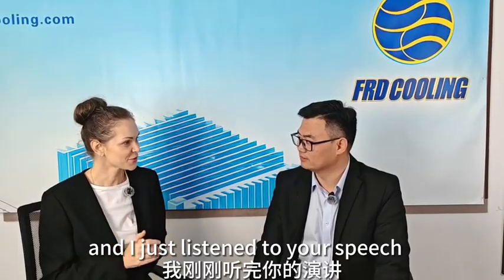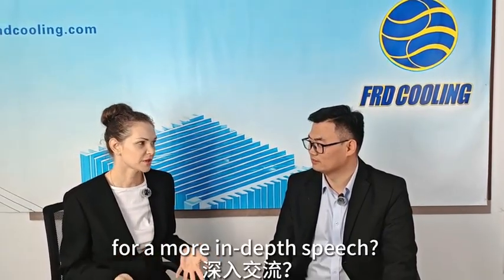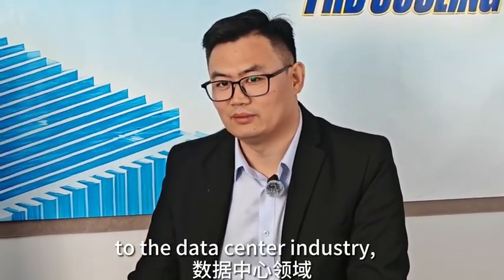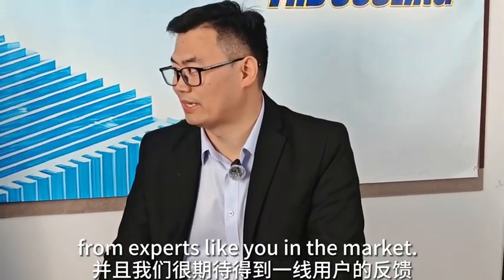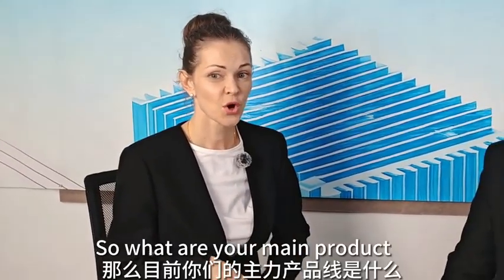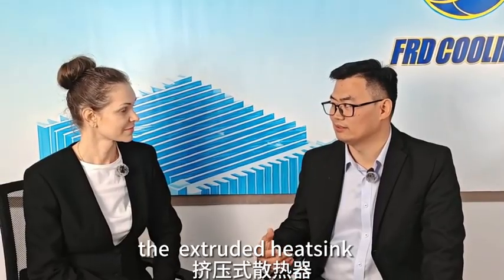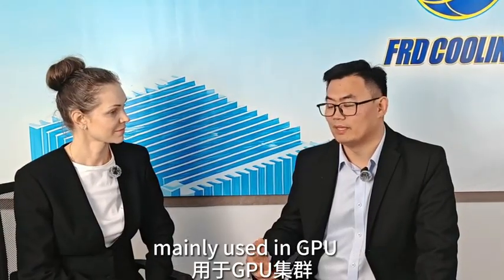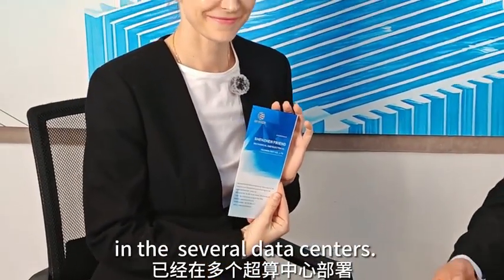Thermal solution trend for electrical industry and AI